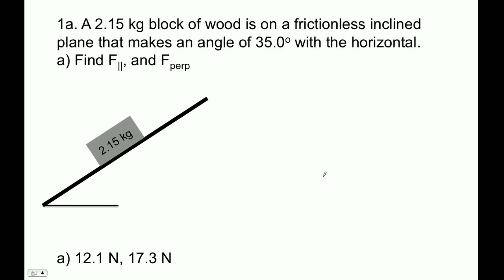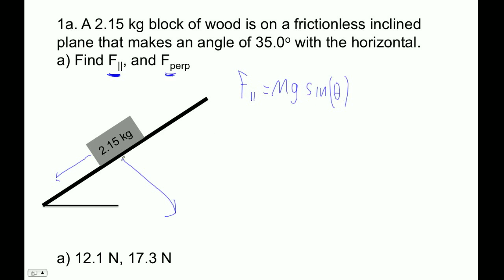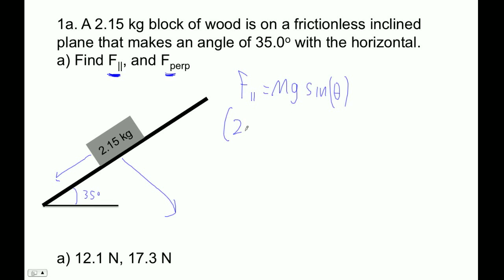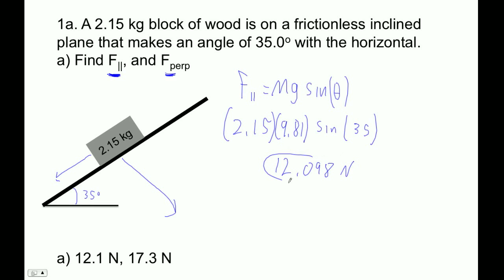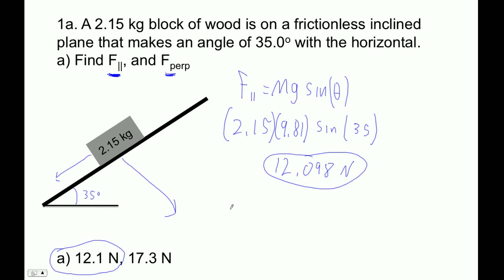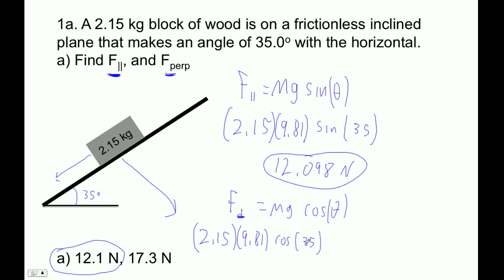HTPIB04 Inclined Planes